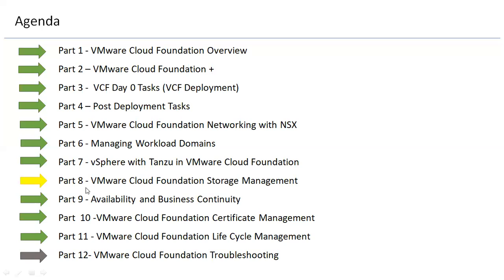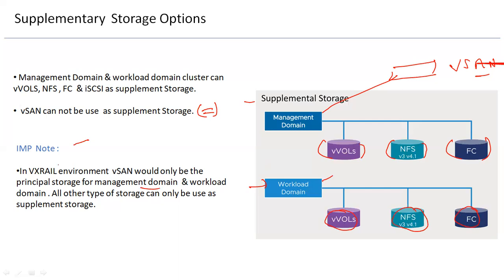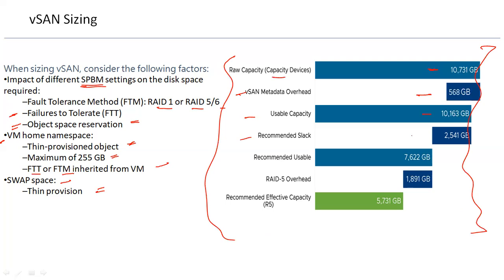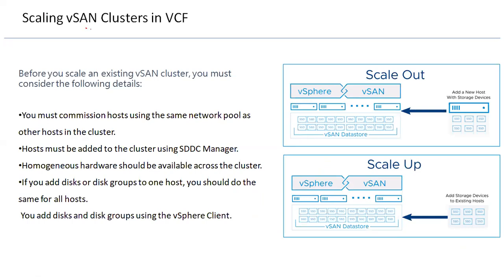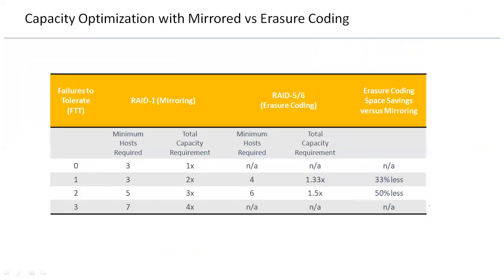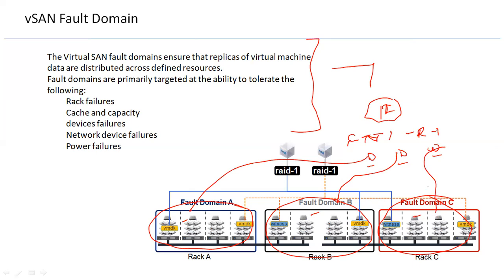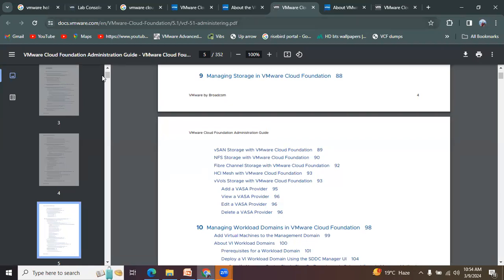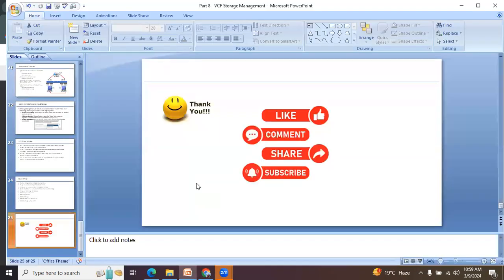VMware Cloud Foundation Deep Dive Webinar Series Part 8 VCF Storage Management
In this webinar we are covering below topics:
Describe storage options in VMware Cloud Foundation
Recognize supported storage options for each domain
Recognize the connectivity options for supplemental storage
Explain why vSAN is the best option for VMware Cloud Foundation storage
Recognize vSAN design considerations
vSAN Deduplication & Compression
vSAN Storage Policies
vSAN Fault Domain
vSAN Architecture in Stretch Cluster
Other Storage options in VCF